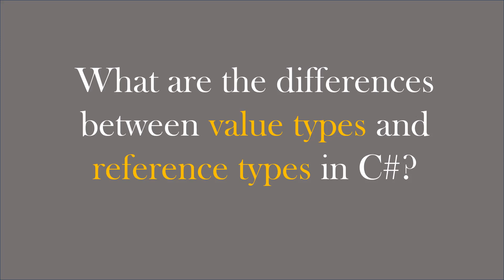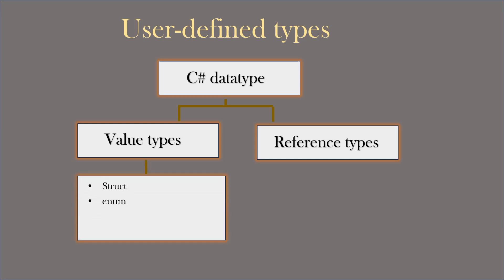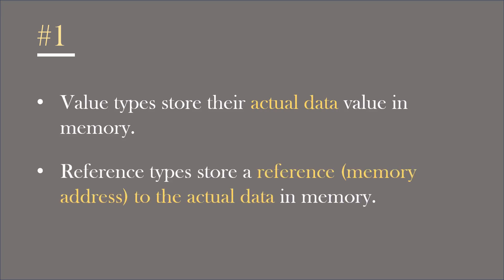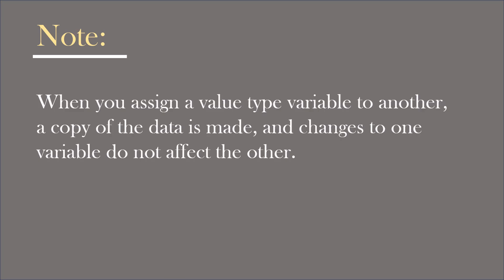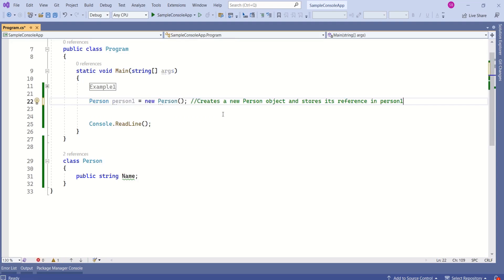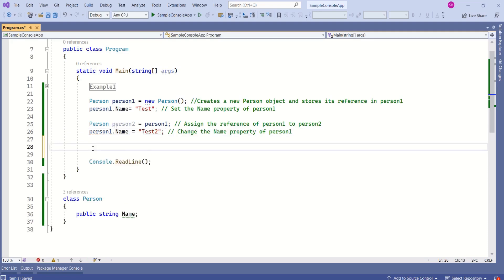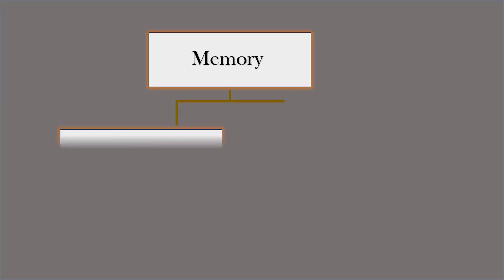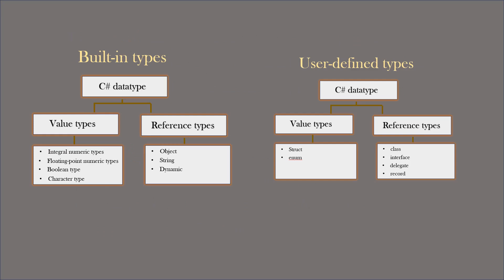C# - What are the differences between value and reference types in C# | C# interview question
In this video you will learn the differences between value and reference types